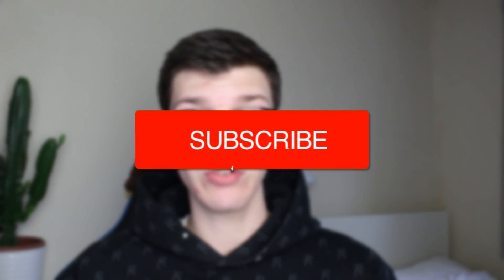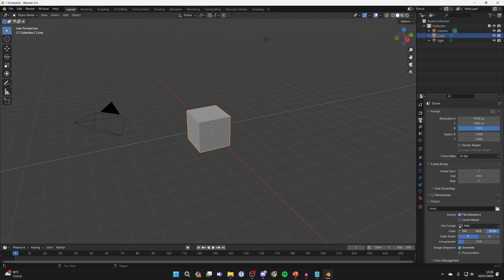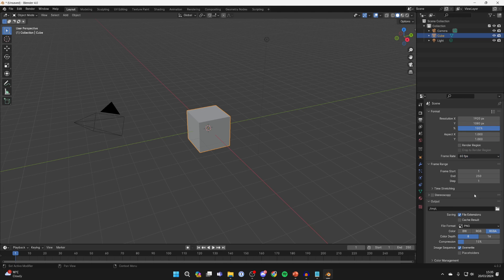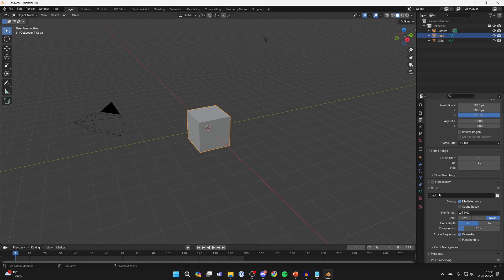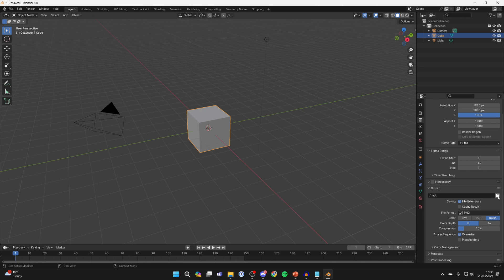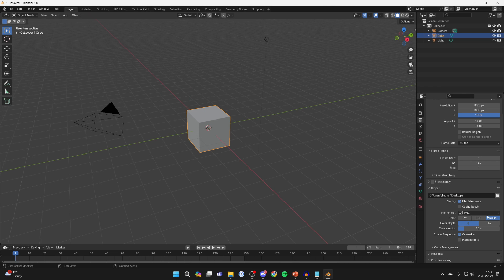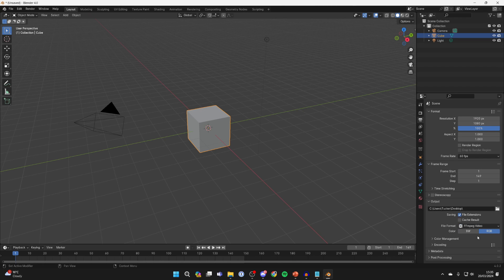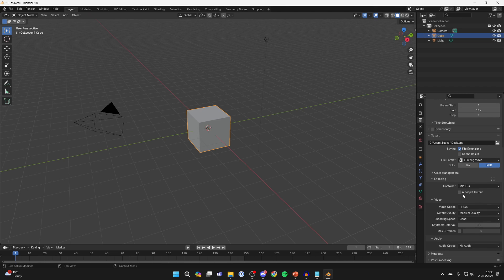How To Export Video From Blender - Full Guide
Learn how to render and export video from blender in this video.

GuideRealm